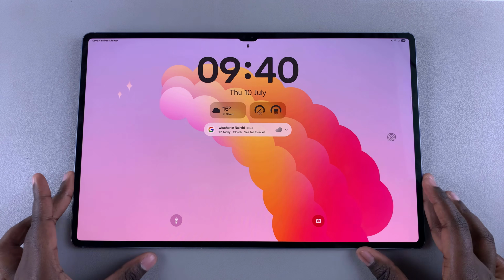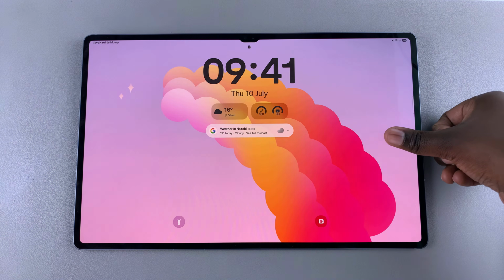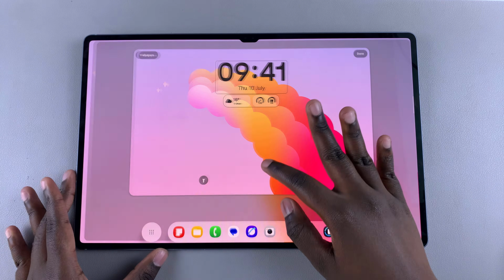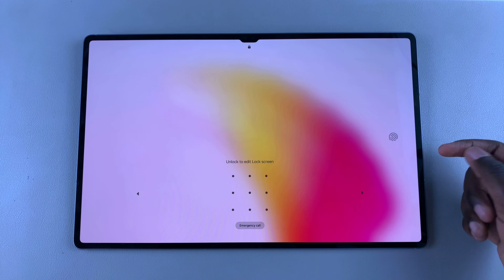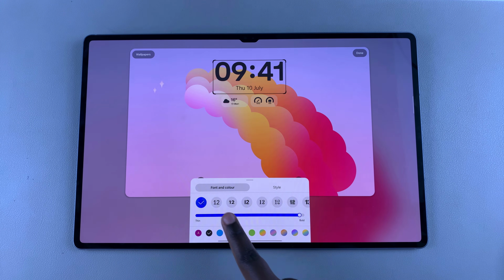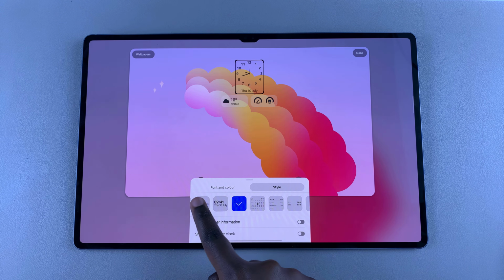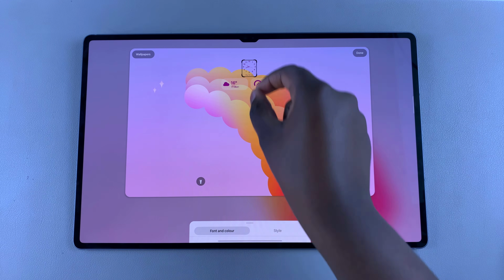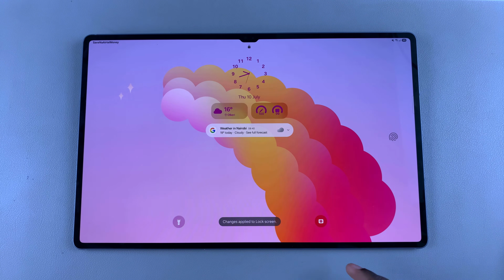How To Add Analog Clock To Lock Screen On Samsung Galaxy Tab S10 / S10 Ultra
In this quick tutorial, we’ll show you how to add an analog clock to your lock screen on the Samsung Galaxy Tab S10, S10 Ultra or S10 FE.

Customize your tablet for aesthetics or simplicity to give your tablet a stylish, classic look.

Samsung Galaxy Tab S10 Ultra

How To Change Lock Screen Clock Style On Samsung Galaxy Tab S10 / S10 Ultra

Step 1: To begin, unlock your Samsung Galaxy Tab S10 and navigate to the home screen. From there, swipe down from the top of the screen to access the Quick Settings panel. Tap on the gear icon to open the Settings app. You can also do this from the app drawer.

Once in the Settings app, scroll down through the left-hand side panel and select "Lock Screen". Finally, select "Edit Lock Screen" option. This will take you to the lock screen editor where you can customize various aspects of your lock screen, including widgets.

To quickly access the lock screen editor, simply go to the lock screen. Press and hold on the lock screen and verify your self with a PIN, Pattern, Fingerprint or Password. You should get straight into the lock screen editor.

Step 2: In the Lock screen editor, tap on the current clock style. This will land you on the "Font and Colour" category. Select the "Style" category instead.

You’ll be presented with several clock styles ranging from digital to analog, each with various fonts and sizes. Browse through the options and select an analog clock.

Step 3: You can also modify the clock's color, font size and thickness as needed to achieve the perfect look. A live preview will be available at the top of your screen.

Step 4: Use the tips on the edges of the clock to increase or reduce the size. You can also tap, hold and move the clock around to change its position on the lock screen.

Step 5: Once you're satisfied with your customization, be sure to save your changes by tapping the "Done" button. This will apply your analog clock to the lock screen.

Step 6: Press the power button to lock your tablet and tap or wake your tablet to bring up the lock screen. Check out your lock screen analog clock.

Cell Phone Tripod Adapter